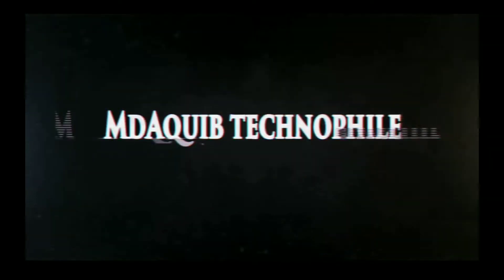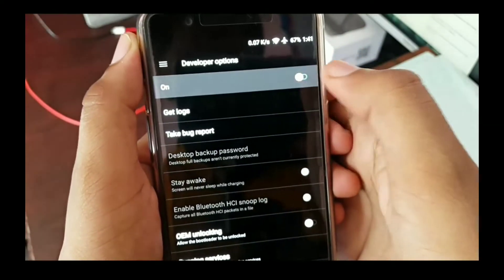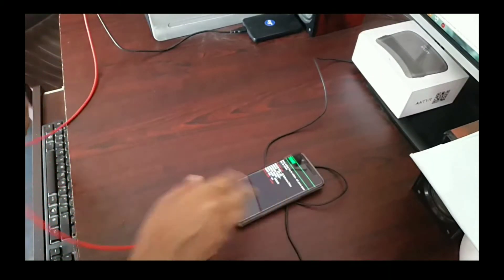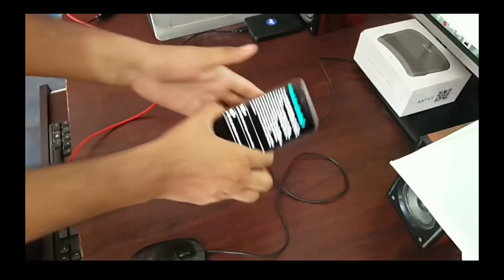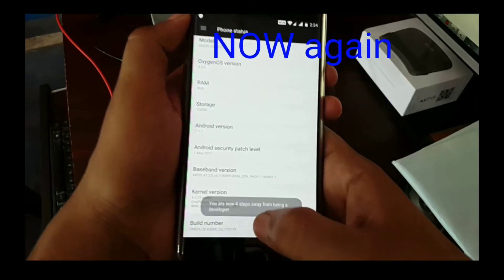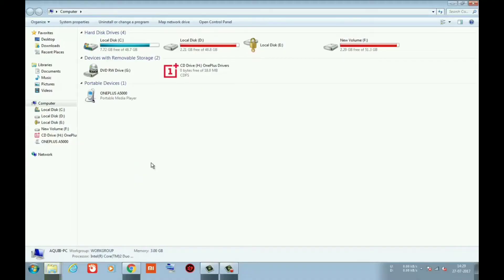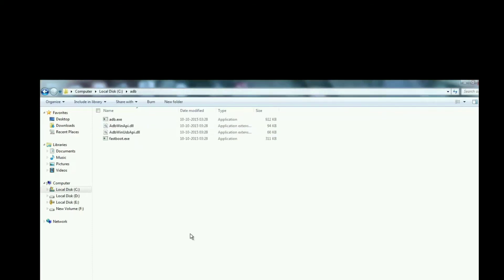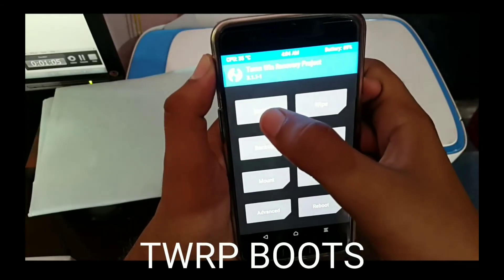UNLOCK AND ROOT ONEPLUS 5 MAGISK STEP BY STEP GUIDE l DOWNLOAD LINKS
Commands :  fastboot devices